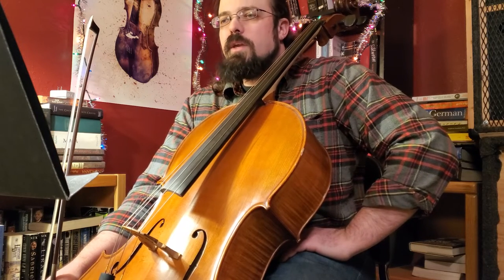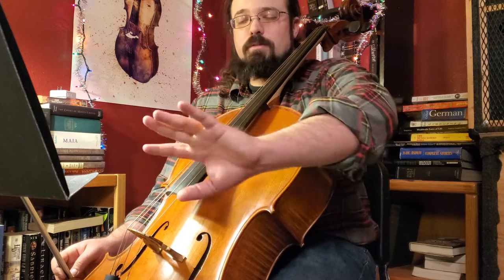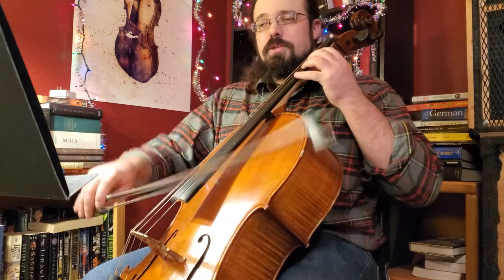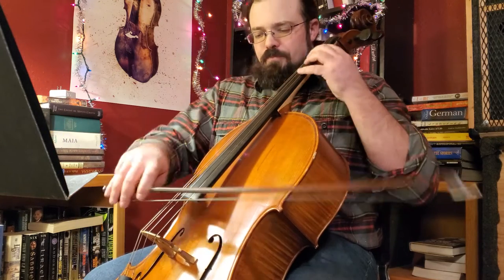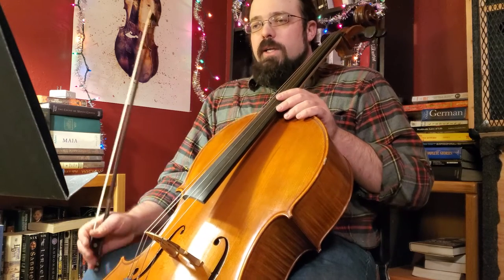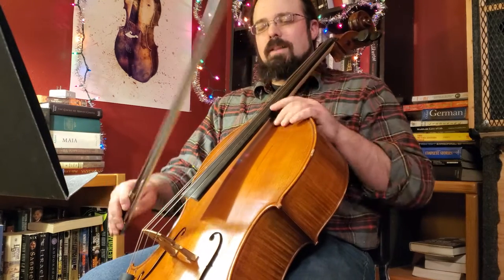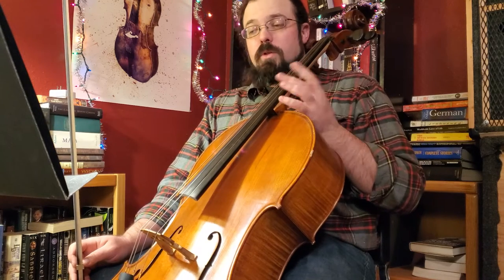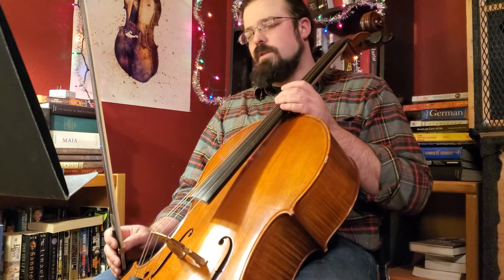Minuet No. 1 | Cello Practice With Me | Suzuki Cello School Book 2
Today, Colin is going to teach Minuet No. 1 from the Suzuki Cello School Book 2 (page 8).  BOOK 2! lol. So grab your cello & let's practice cello with me!

Chapters:
0:00 -Looking Ahead
2:12 - Difficult Areas - Measures 5 & 6
3:44 - Measures 1-8
5:58 - Looking ahead at Measures 9-12
7:06 - Measures 13 & 14
8:51 - Measures 21 & 22
12:05 - Measures 17-End
13:42 - Measures 9-End
15:13 - Beginning-End
17:09 - Extra Practice (on Bottom)